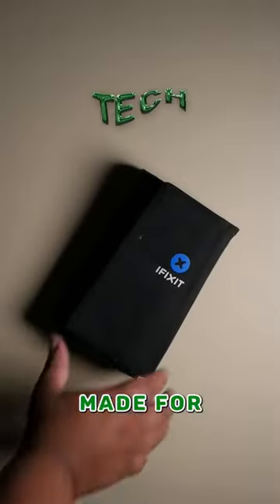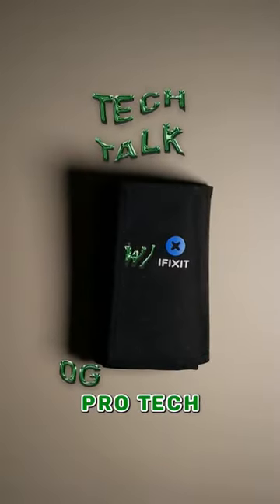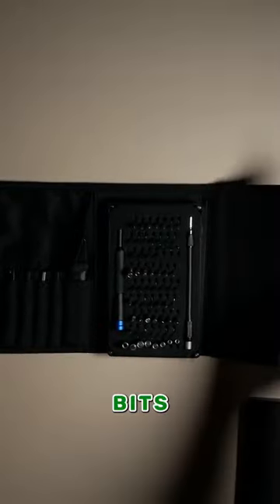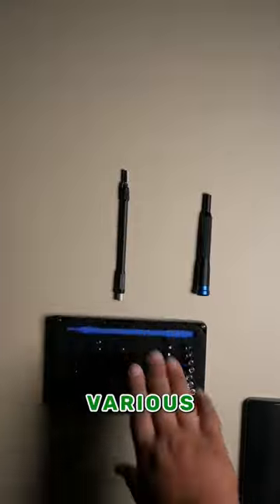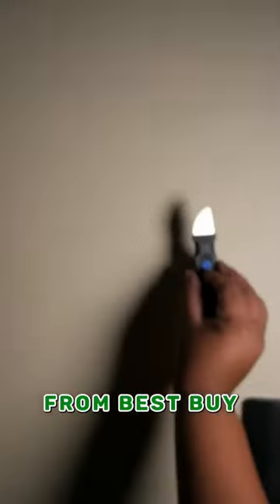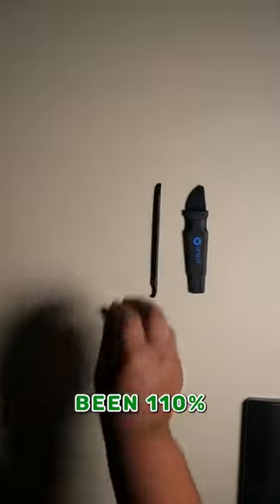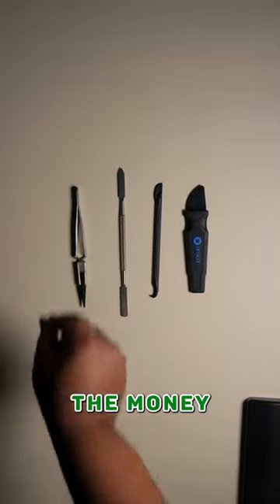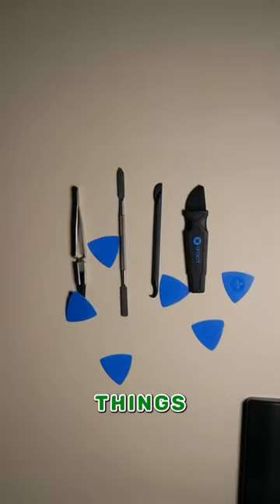A Must Have Tech Accessory!